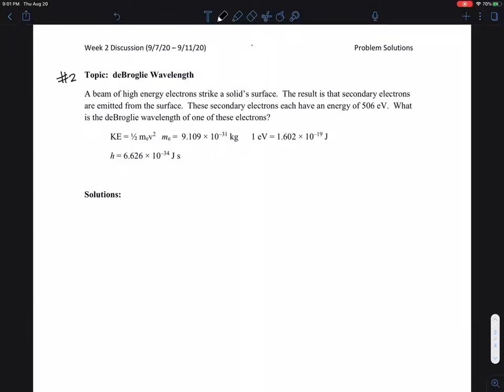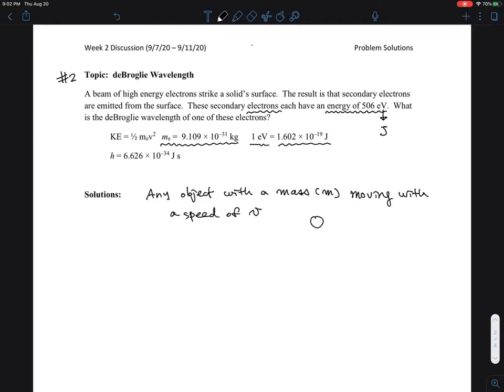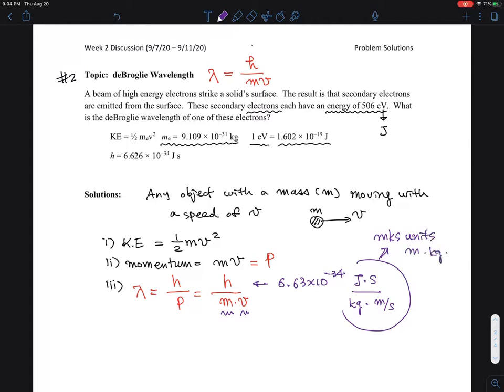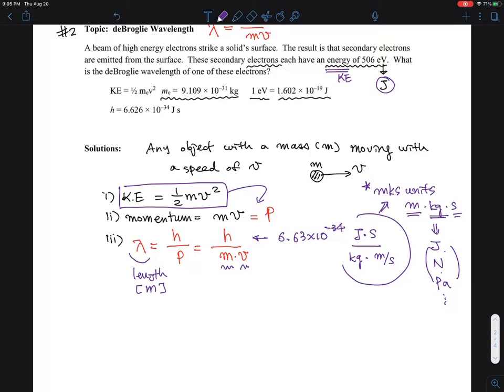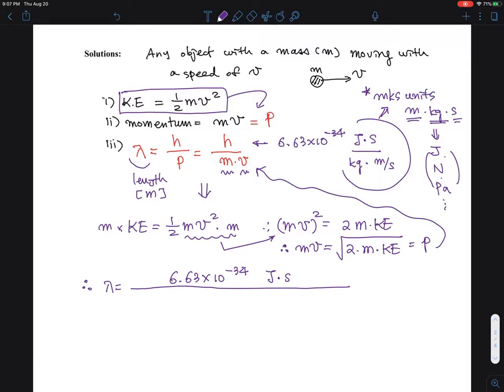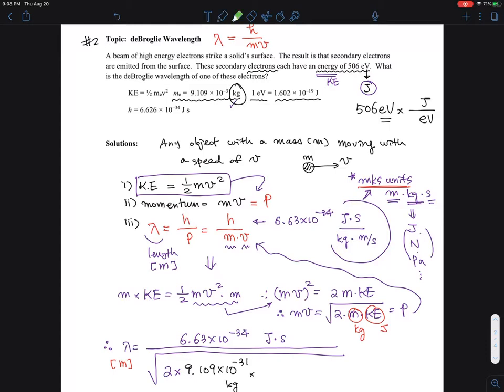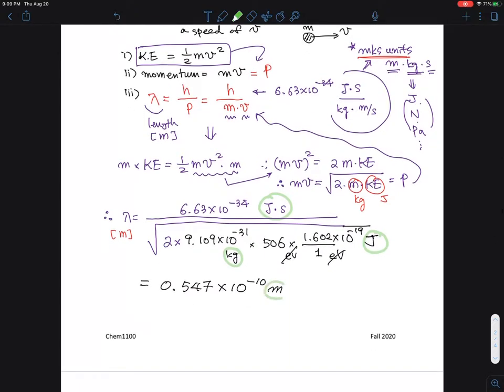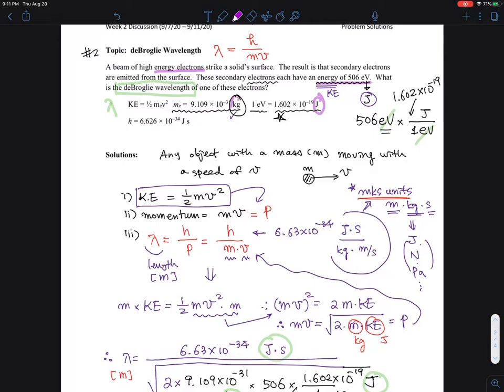Week02_02 deBroglie Wavelength calculation from Kinetic Energy of an electron